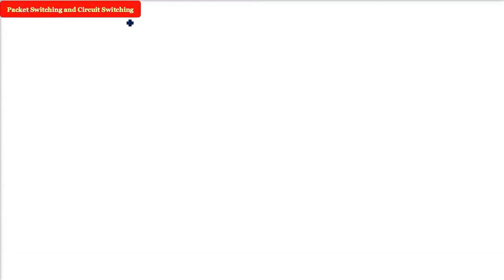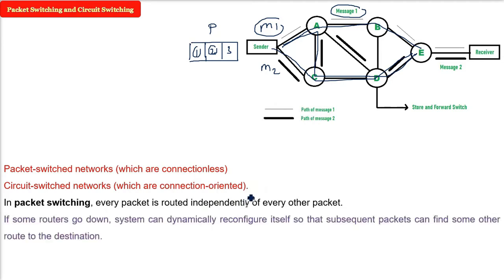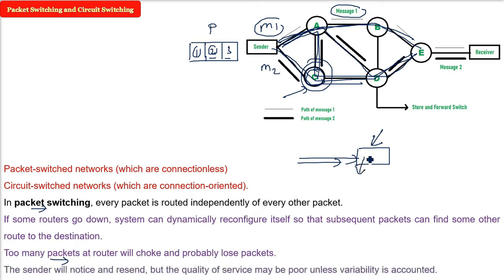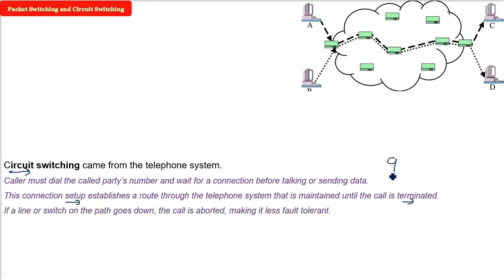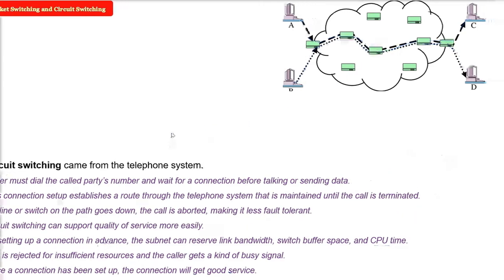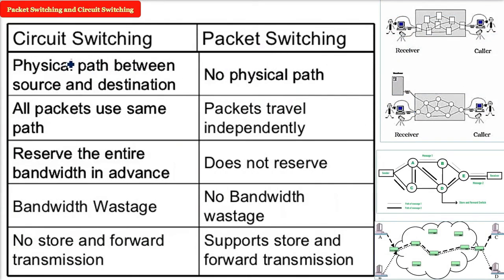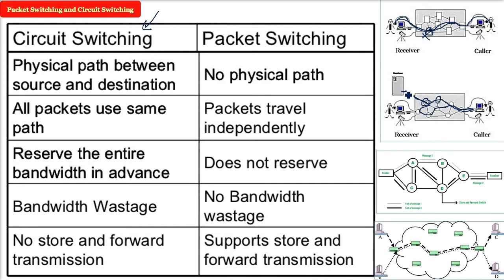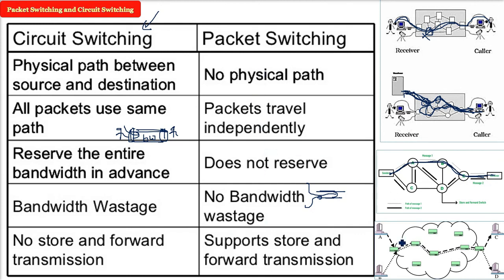Packet Switching and Circuit Switching